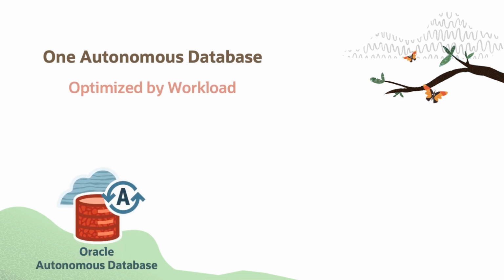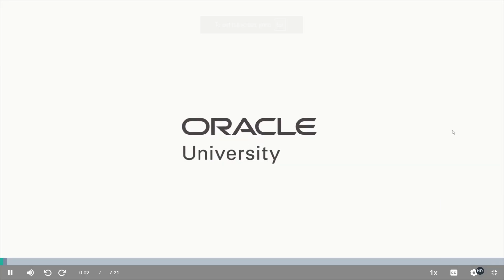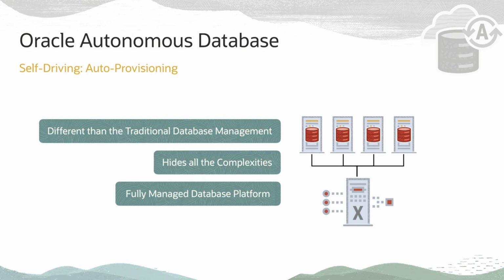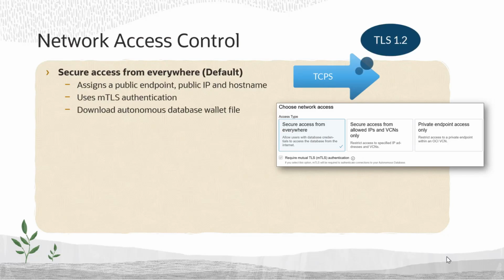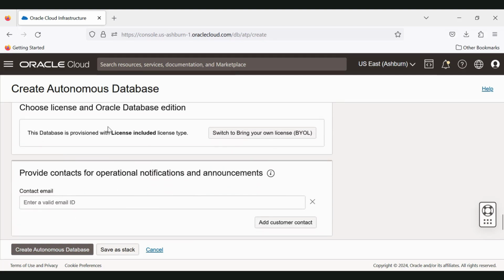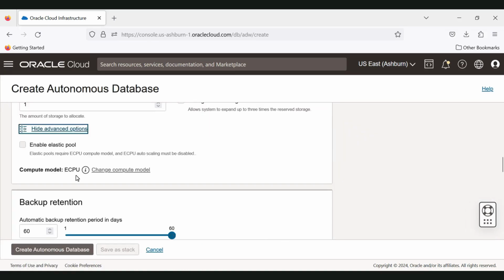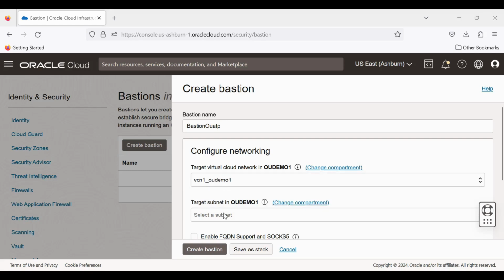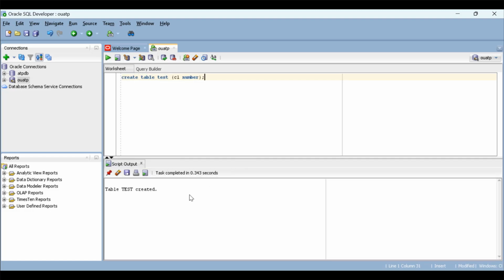15 Oracle Cloud Infrastructure Architect Professional